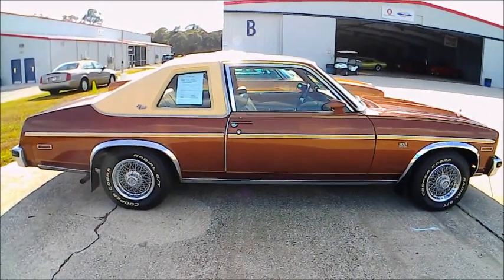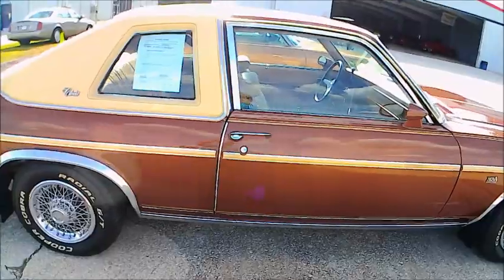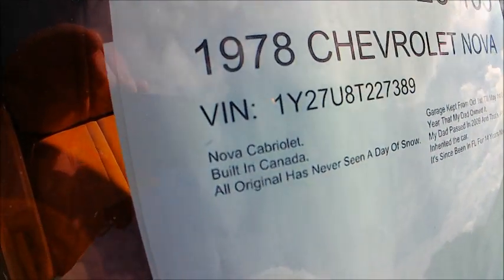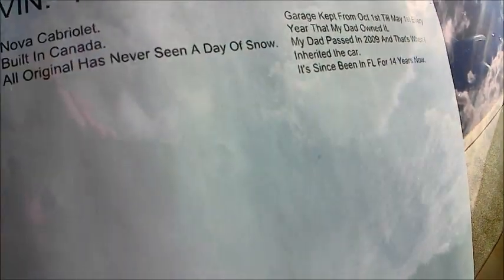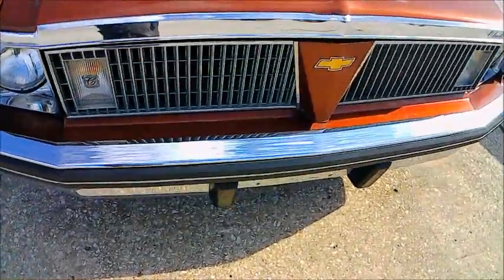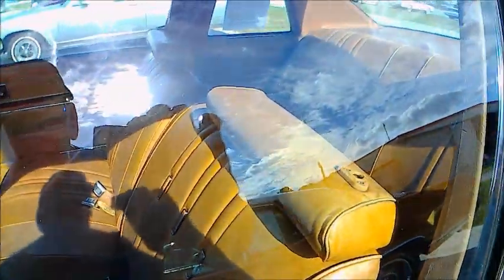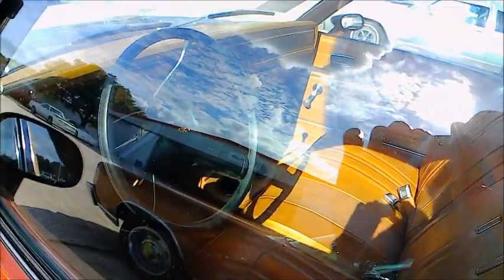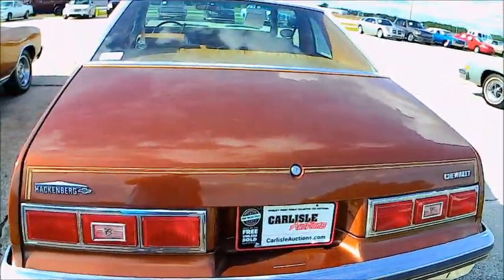1978 Chevy Nova Custom Cabriolet Bronze Carlisle Lakeland 1109236682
Definitely an upscale Nova!  Very pleasing looks and this one has been spared the ravages of salt on the road in winter, and has then lived its life in Florida!

Show less